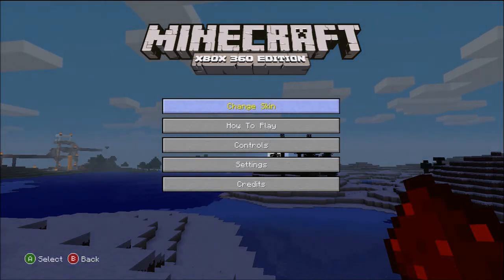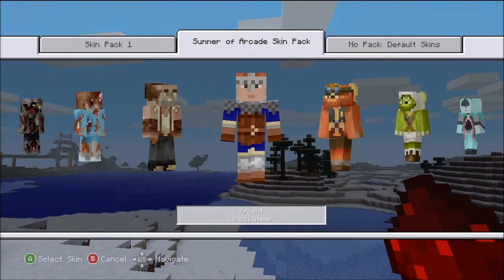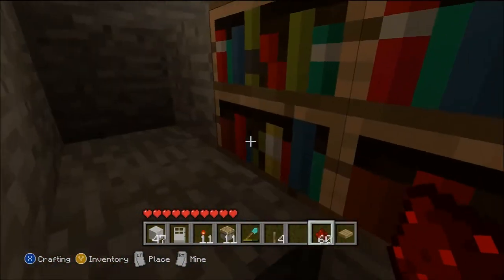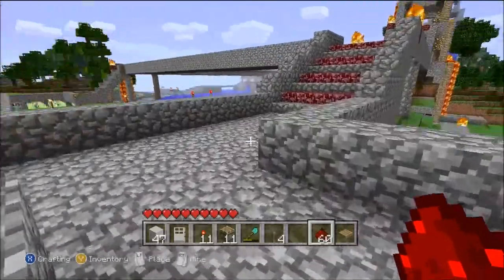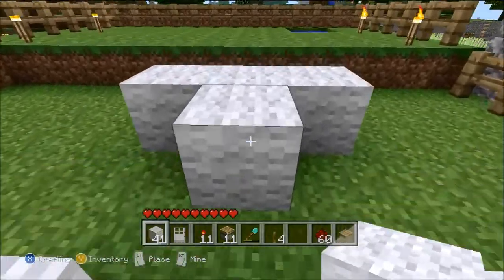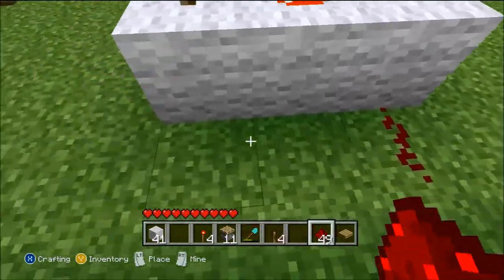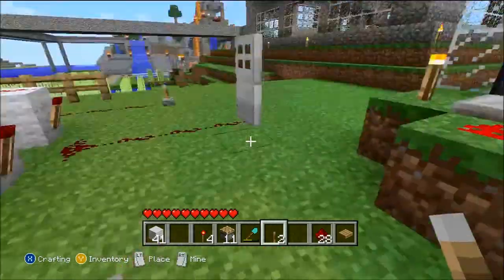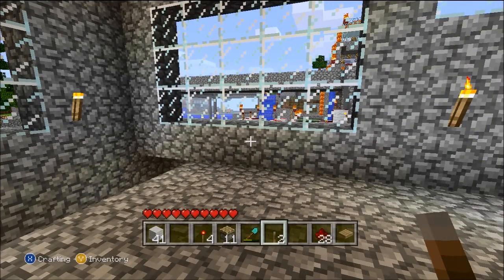Minecraft how to make XOR gate xbox 360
how to make xor gate on xbox 360